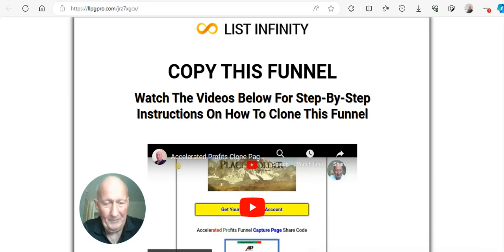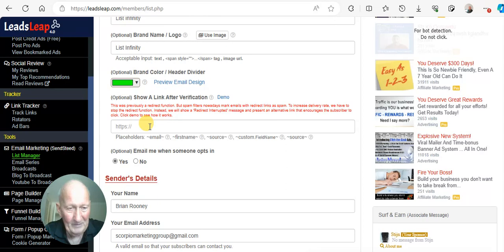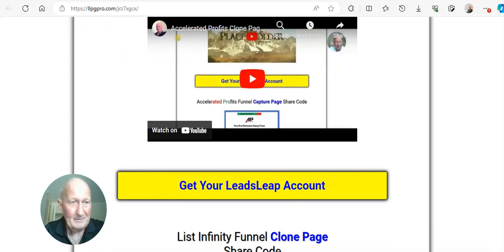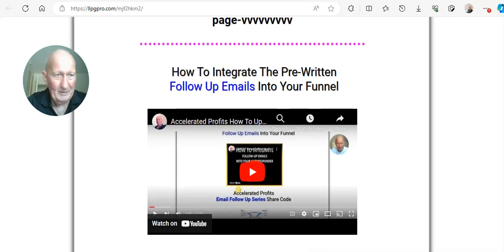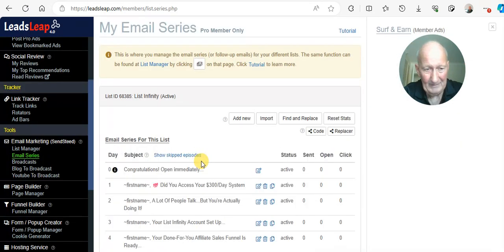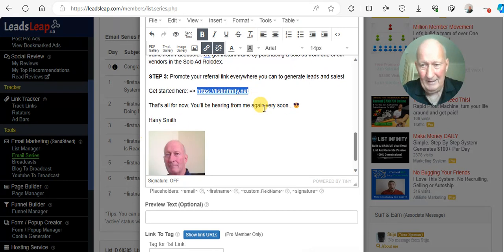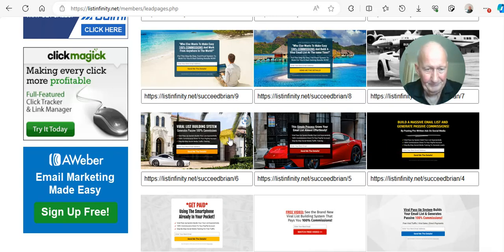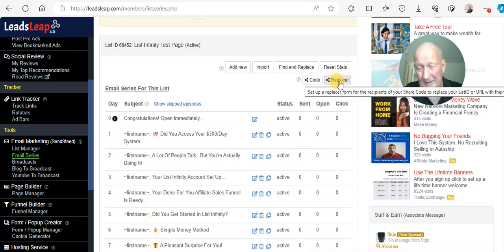List Infinity Funnel - Clone Page Instructions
How to set up your List Infinity Funnel into LeadsLeap, using the provided Share Codes